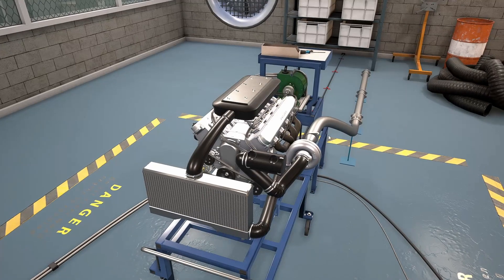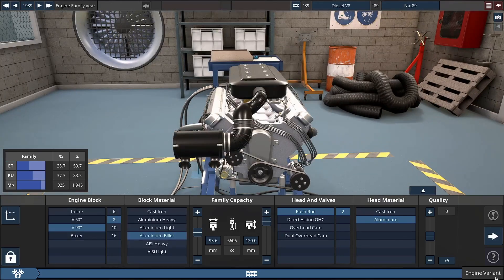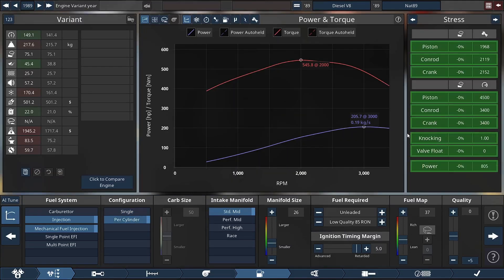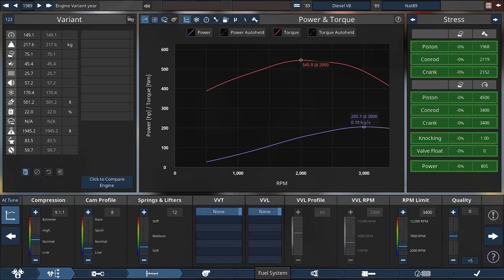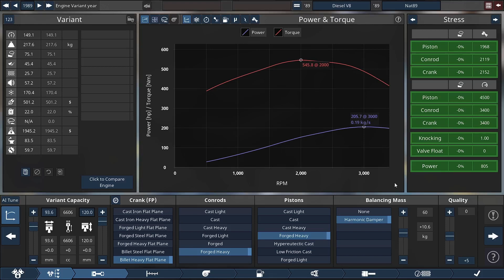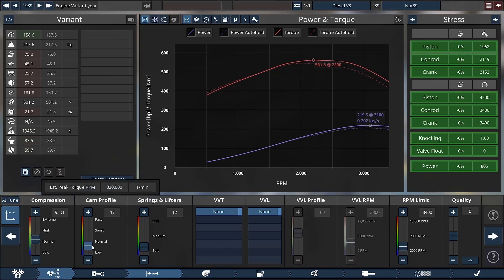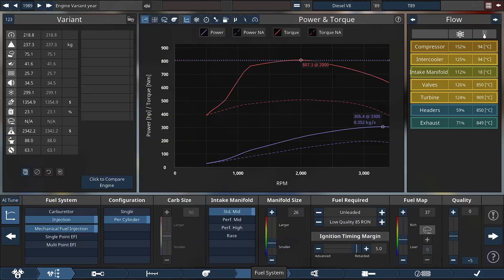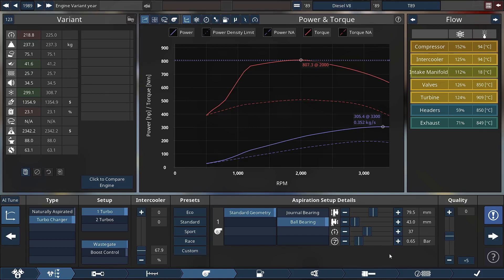How to create a "diesel" engine | Automation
Diesel is as fun as it is useless